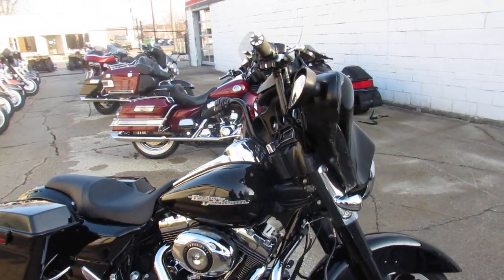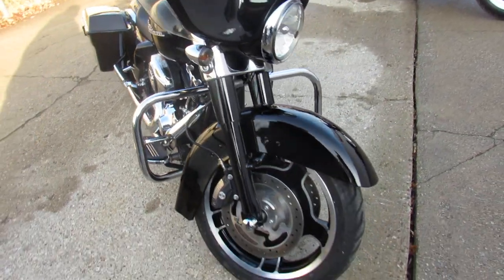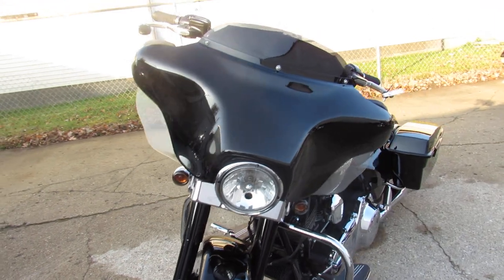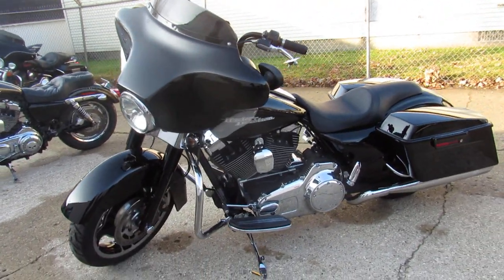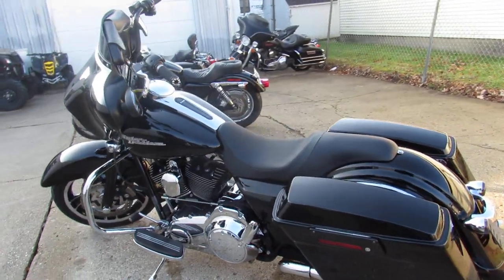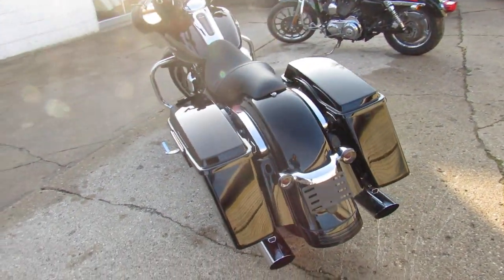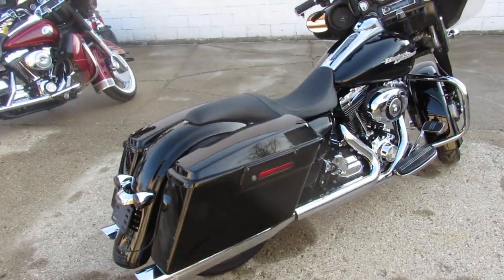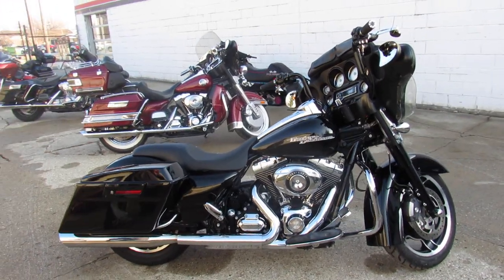2011 Harley Street Glide FLHX U5018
2011 Harley Street Glide FLHX U5018